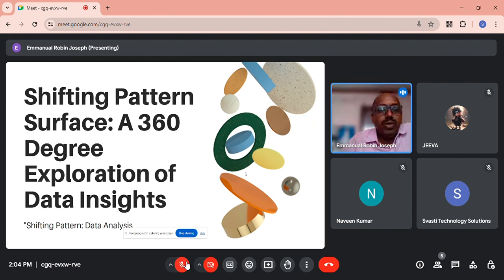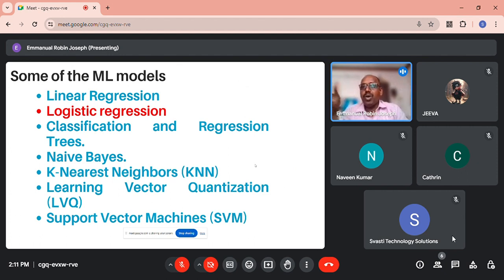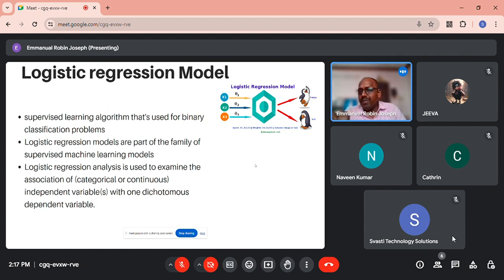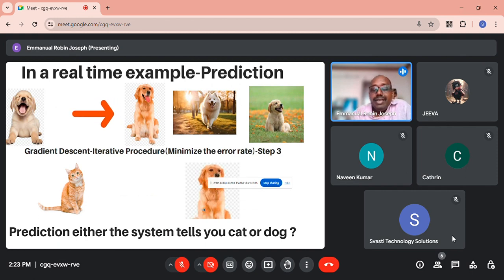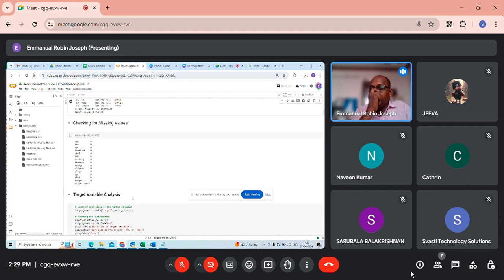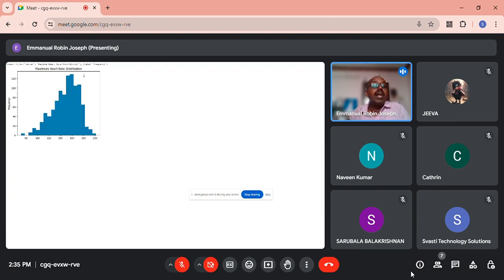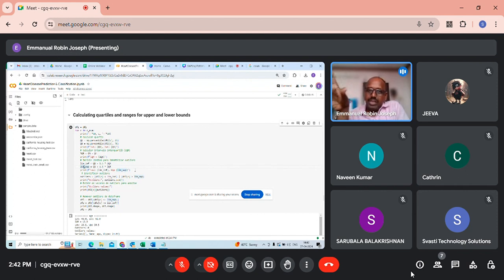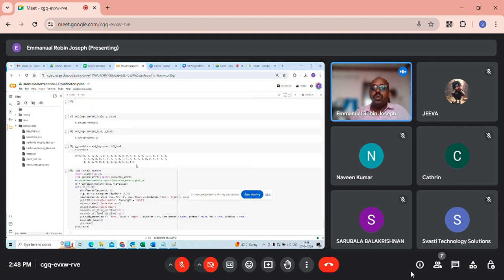Shifting Pattern Surface: A 360 Degree Exploration of Data Insights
🔍 Discover the latest trends and patterns in the data world with our interactive and engaging content.
💡 Learn how to leverage data insights to drive business success.
🤝 Connect with industry experts and like-minded professionals.